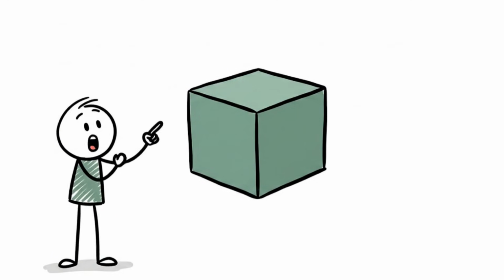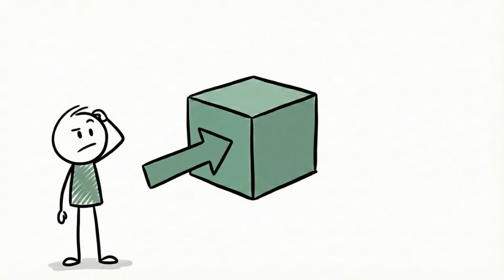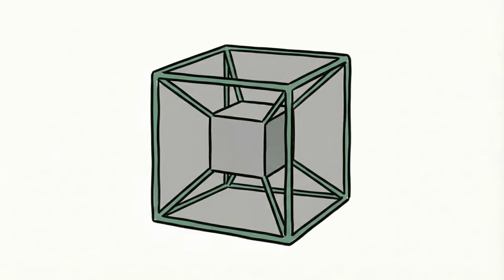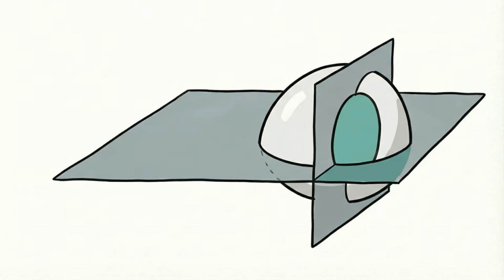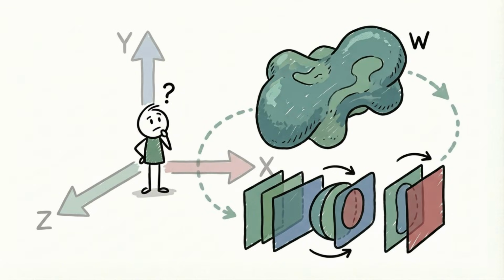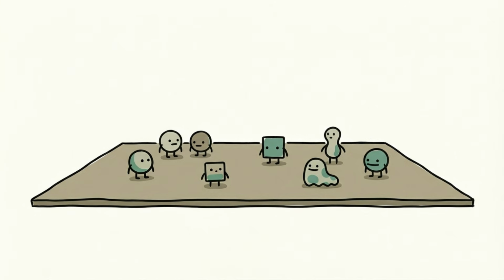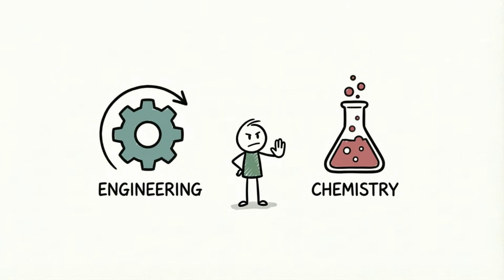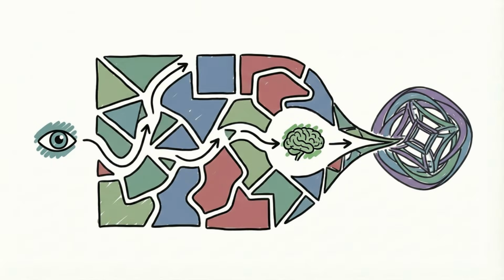4th Dimension Explained in 5 Minutes (and a half)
What does the 4th dimension actually look like? The honest answer: your brain can't fully see it. But you can get closer than you think.

In this video, we break down the fourth dimension using simple analogies - no complex math, no physics degree required. From tesseracts and shadows to what a 4D being would see inside your body, we go as far as the human mind can reach.